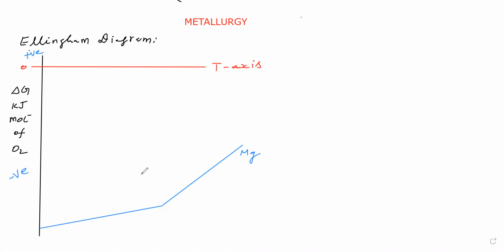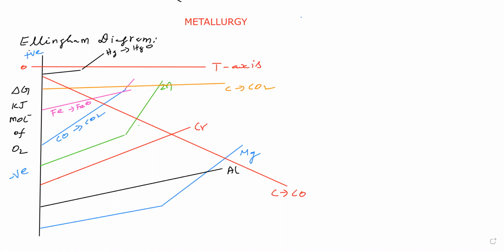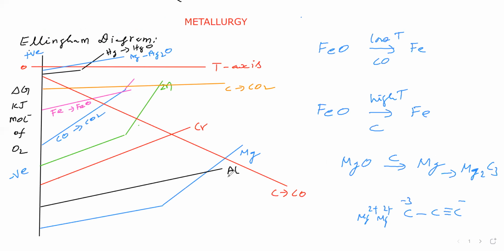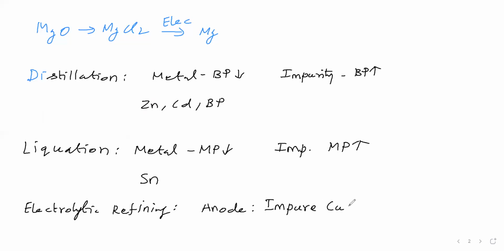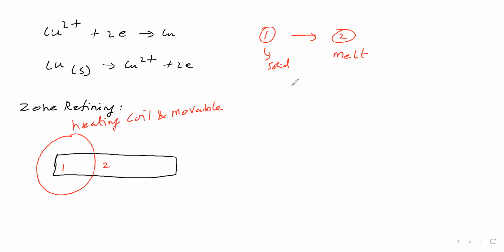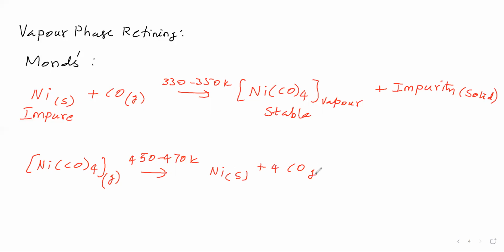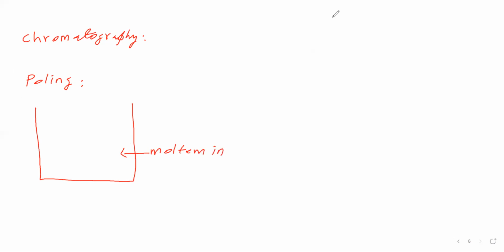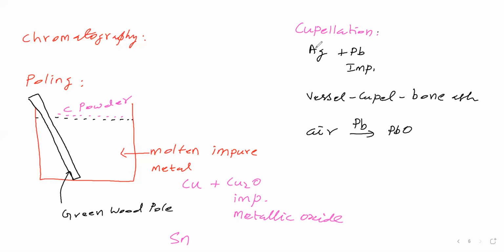METALLURGY PART 3 FOR CLASS 12 JEE, NEET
ELLINGHAM DIAGRAM & PURIFICATION OF CRUDE METAL